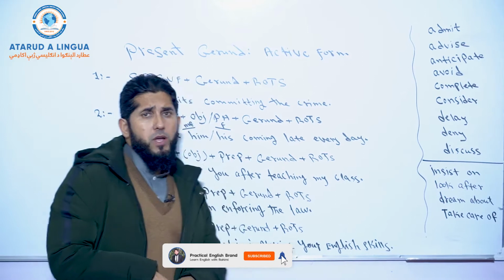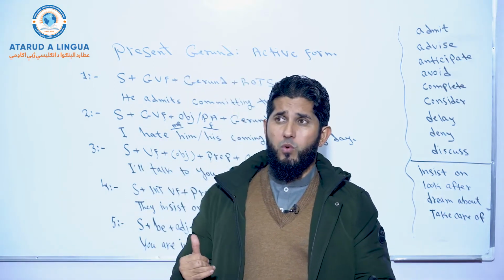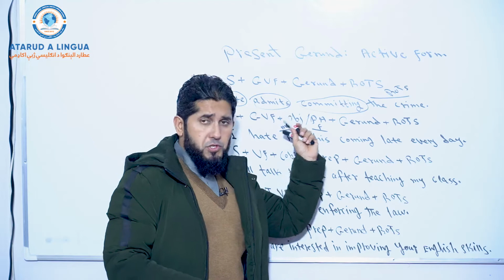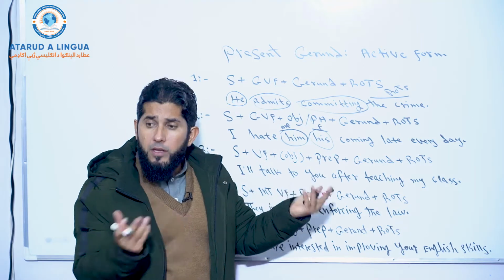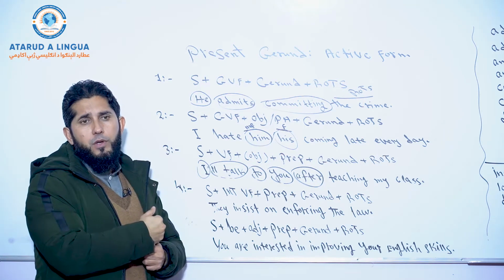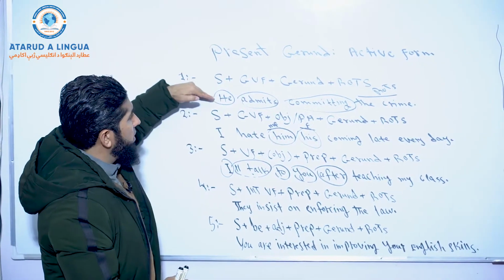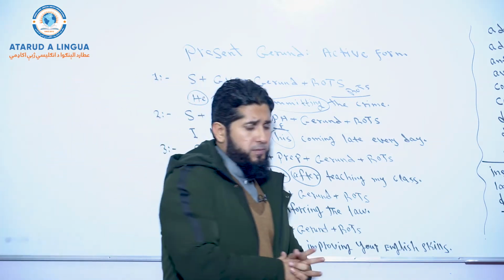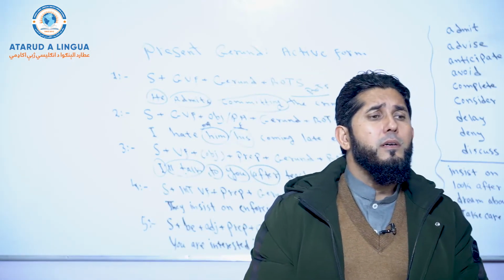Present Gerund: Active Form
The ing form of a verb which functions as a noun and does not belong to any tense is called gerund. what makes learning how to use gerund and infinitive correctly in sentences is that there are some specific verbs some of which can be followed by gerund, some by infinitive, some by both gerund or infinitive,  and some directly by gerund, but indirectly by infinitive. English learners have to memorize and practice these specific verbs so that they can use them correctly in their sentences. In this video, I have explained all of the structures according to which you can use the present active form of gerund accurately. I hope you will pay close attention to the explanation and examples while watching the video in order to learn how to use gerund correctly in your sentence.  Good luck!